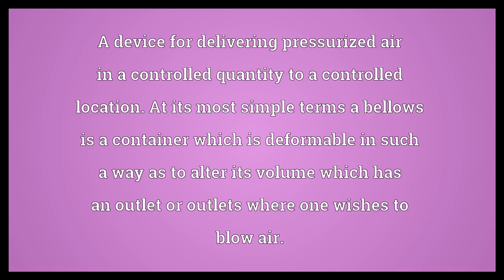Bellows Meaning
Video shows what bellows means. A device for delivering pressurized air in a controlled quantity to a controlled location. At its most simple terms a bellows is a container which is deformable in such a way as to alter its volume which has an outlet or outlets where one wishes to blow air.. Any flexible container or enclosure, as one used to cover a moving joint.. The lungs..  Bellows Meaning. How to pronounce, definition audio dictionary. How to say bellows. Powered by MaryTTS, Wiktionary